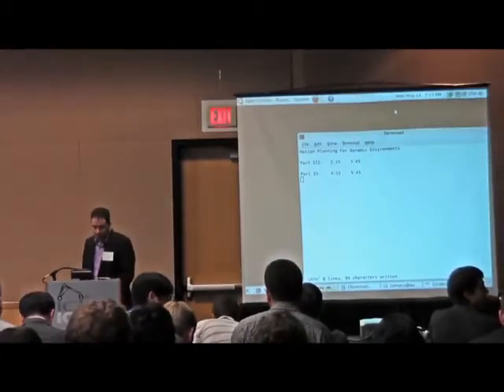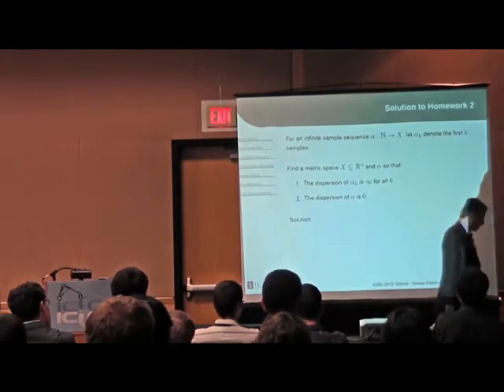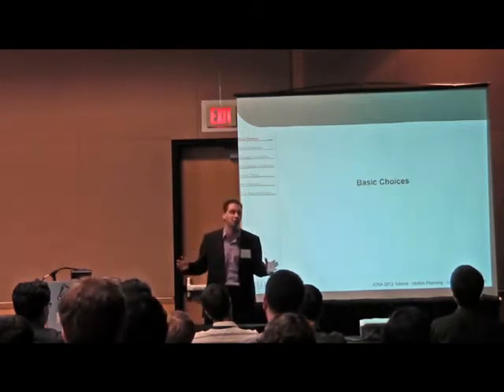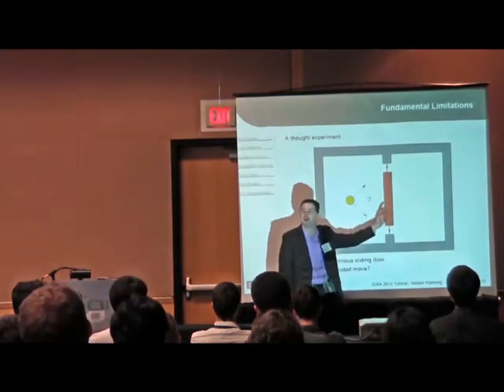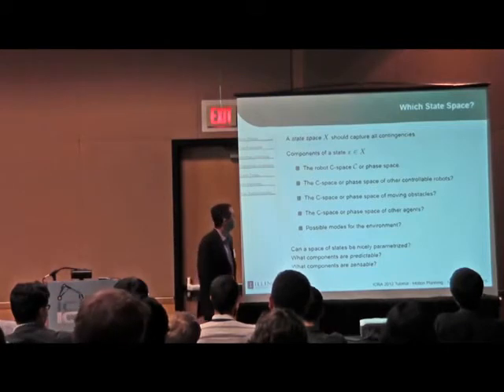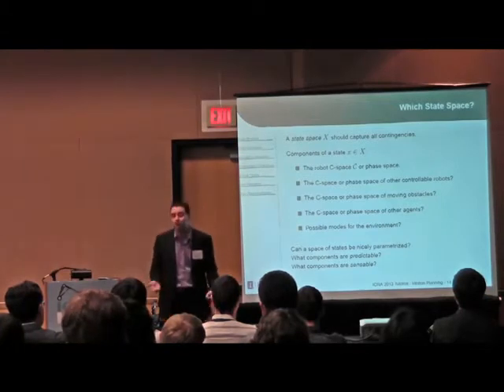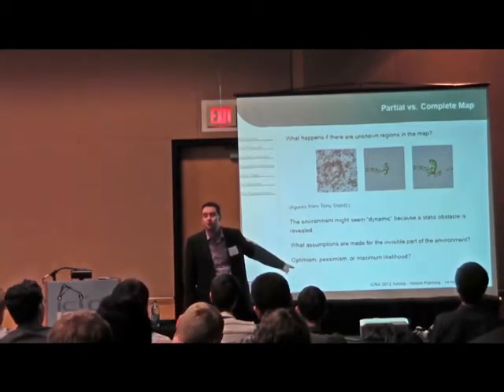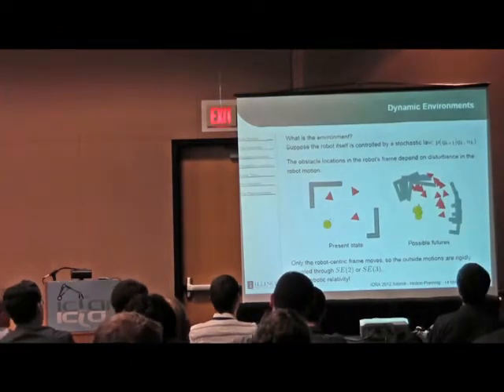Dynamic Environments: Modeling Issues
Part III of a four-part tutorial on Motion Planning in Dynamic Environments.